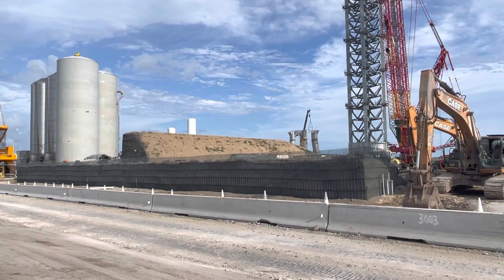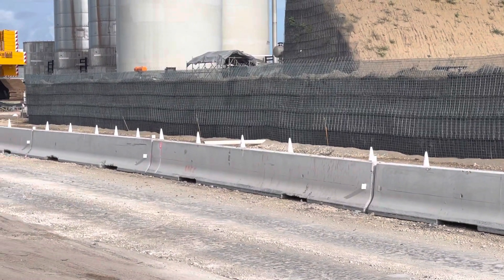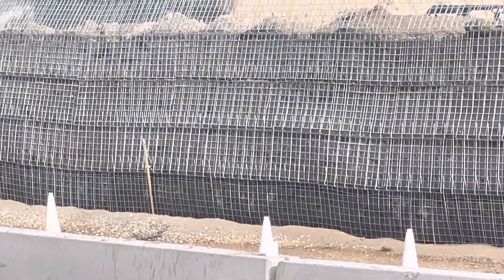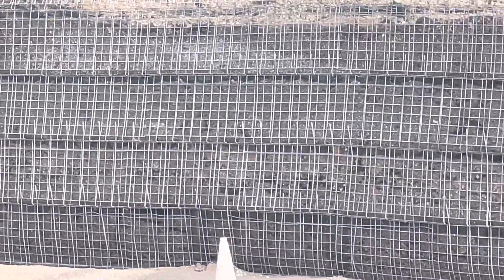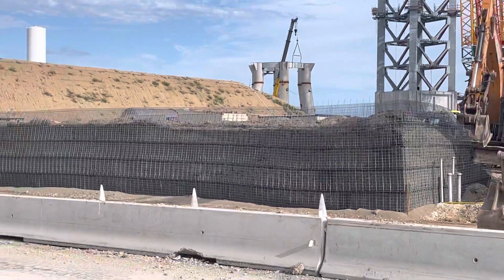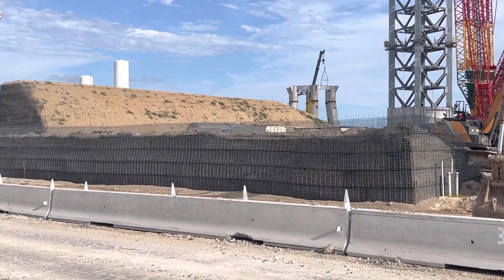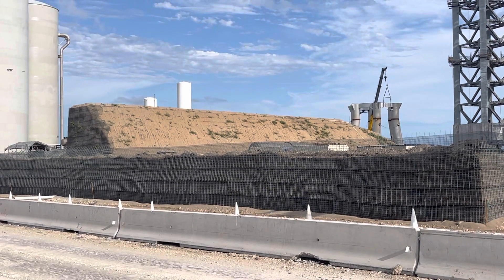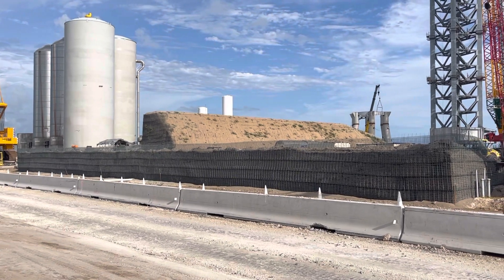Groundwork Berm Mesh Formation Part 2, SpaceX Starbase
It appears that the berms may be part concrete on the exterior and vegetation on the angles side.

Hi, my name's Paul. I'm a space photographer and my mission is to explore & film every ocean in the solar system. I could use help buying better video equipment such as a Sony A500 Camera or a Nicon and a zoom lense 400x or 600x. Could also upgrade a video studio for taking pictures of SpaceX, Blue Origin and collaborating on the Ocean Cam mission: Float Splash Film. Explore & film every ocean in the solar system. Moving humanity forward.

1474 W Price Rd
Ste 7-217
USA